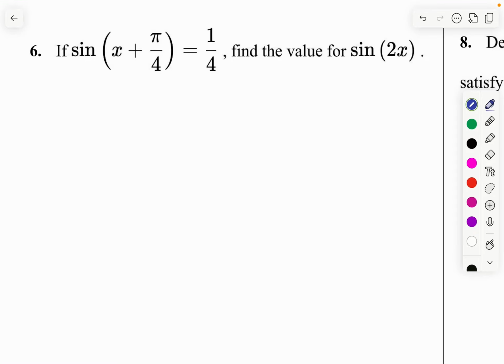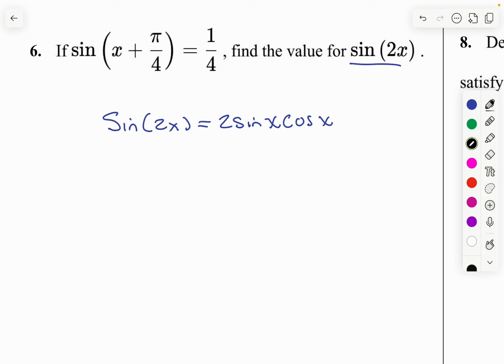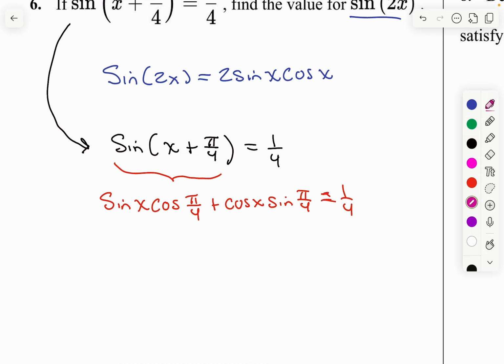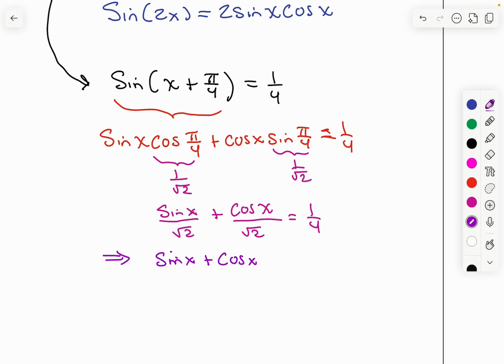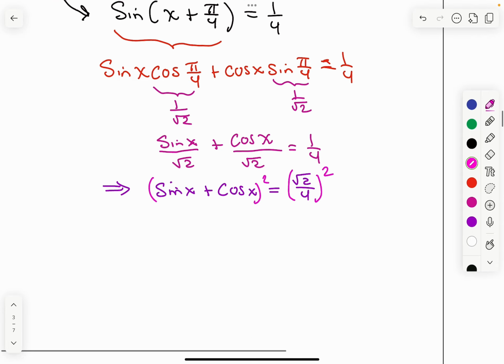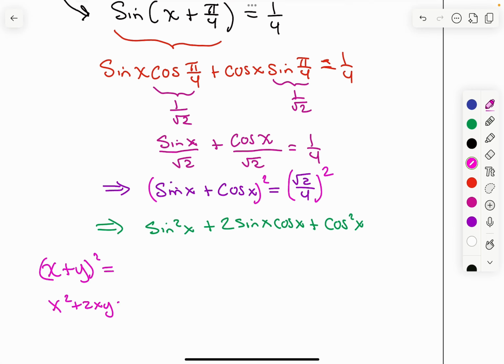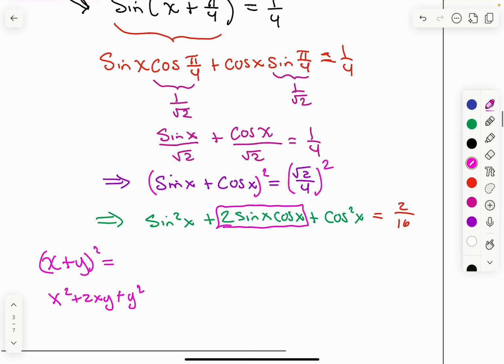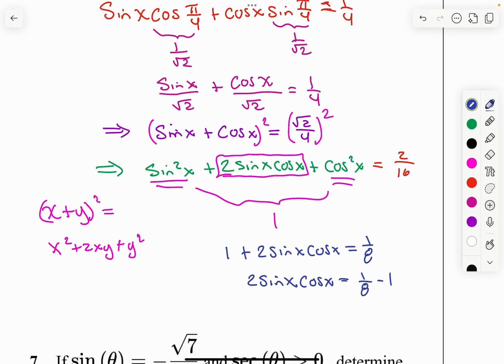4.3 Extension 1 Solution